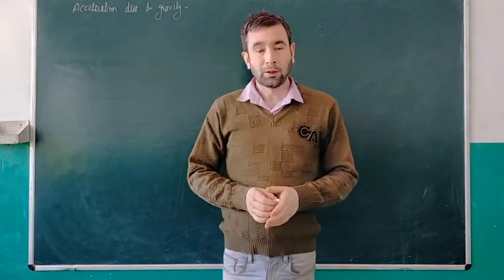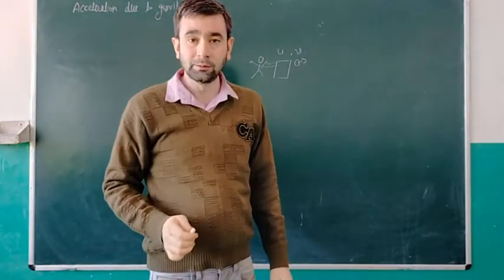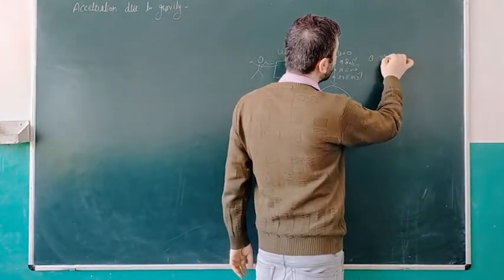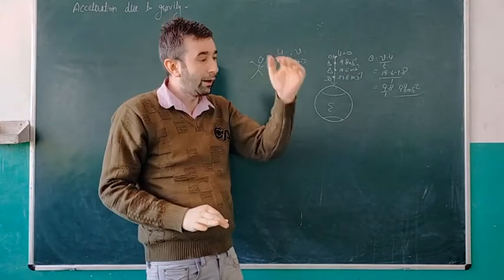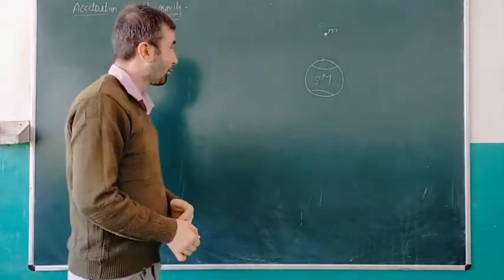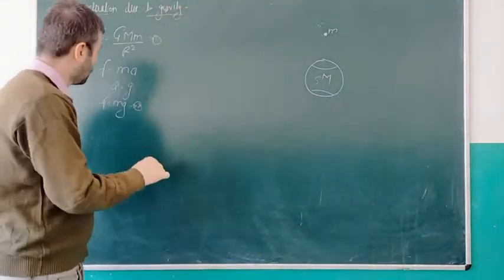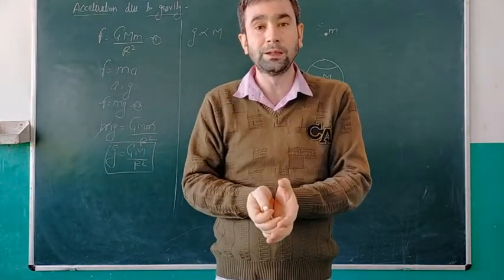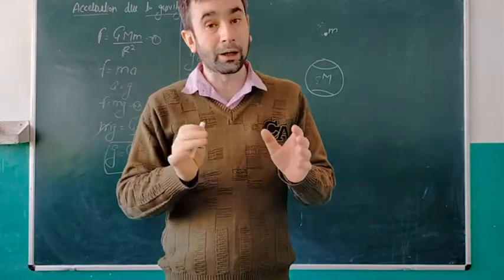acceleration due to geavity